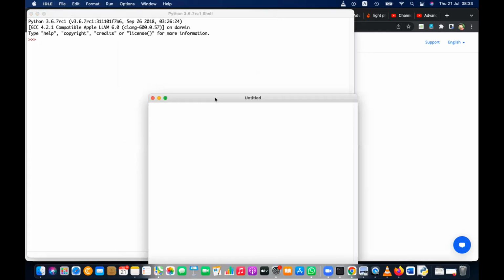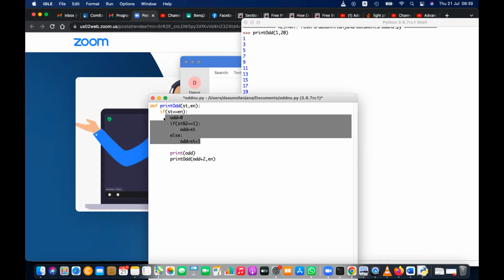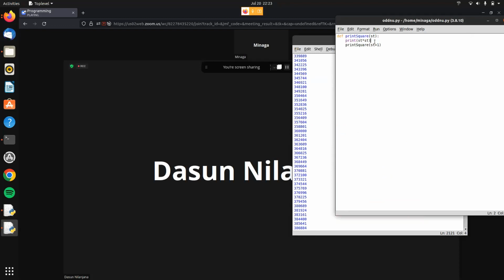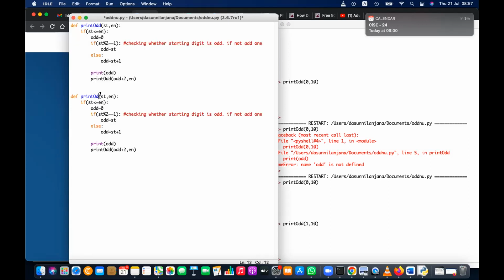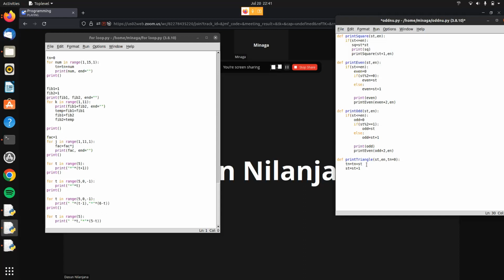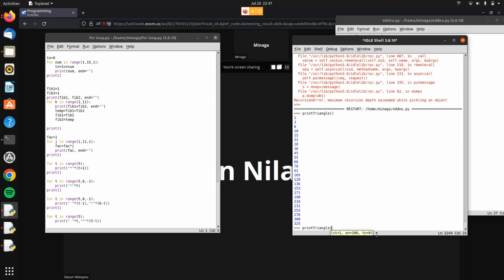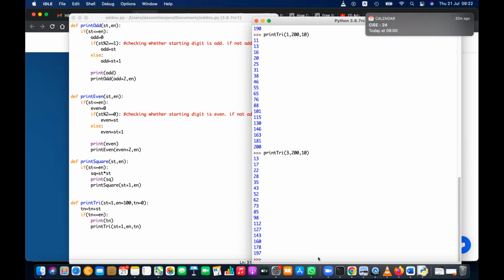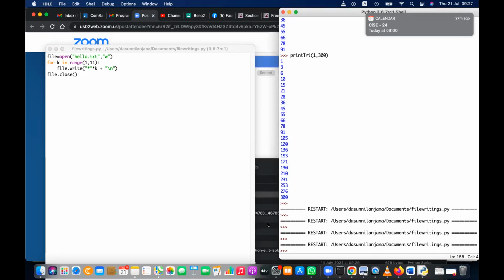Python programming English Medium Recursion and File Handling